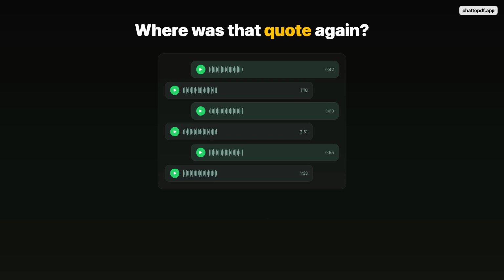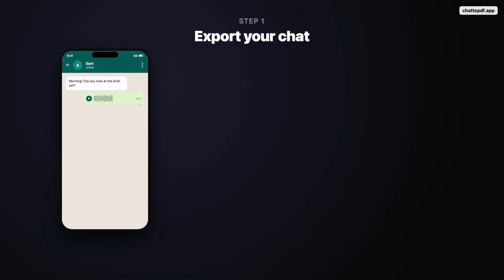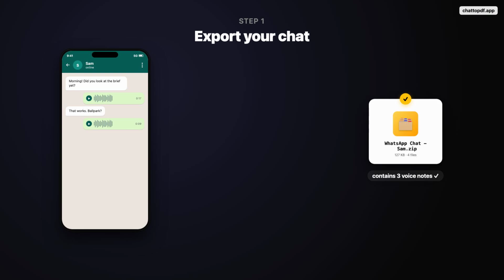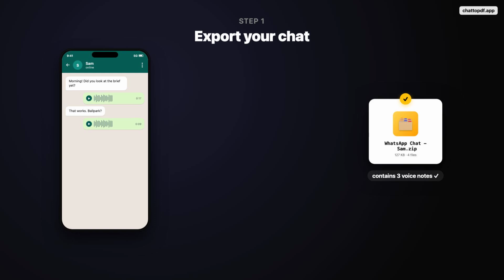What a WhatsApp Voice Note Actually Is (The File Inside)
Open a WhatsApp voice note outside the app and your computer shrugs. Here's what the file actually is — Opus, named PTT — why it won't open elsewhere, and what you can (and can't) do with it.

Renaming to MP3 won't work — it's still Opus inside. The fix is to decode and transcribe every note via chattopdf.app.

Demos use fabricated sample chats. WhatsApp™ is a trademark of Meta. ChatToPDF is independent.

Chapters:
  00:00 What you'll learn
  0:18  The problem
  1:19  Step 1 · Export the chat
  3:19  Drop it on chattopdf.app
  3:58  Preview + pay once
  4:32  The result
  5:16  Privacy + auto-delete
  6:04  Discount code + try it